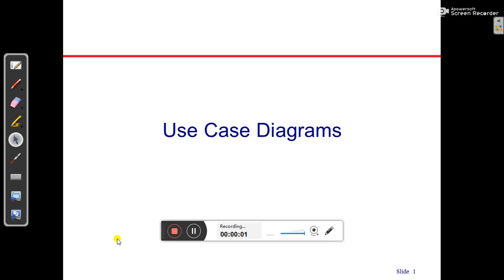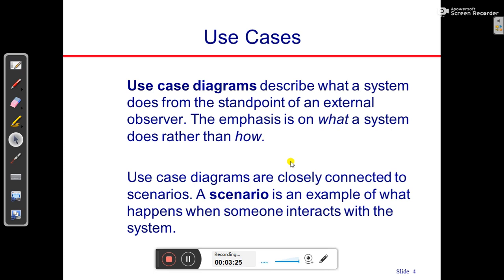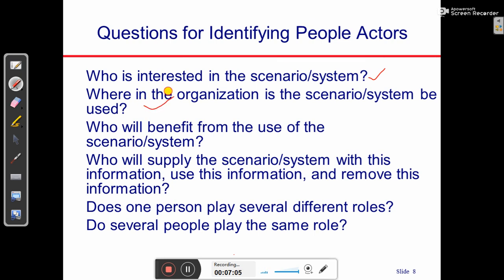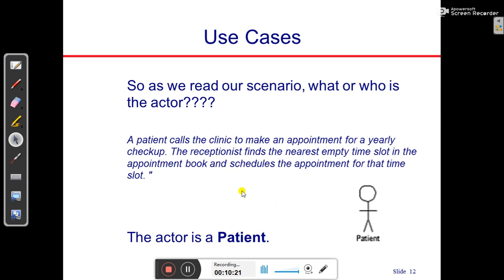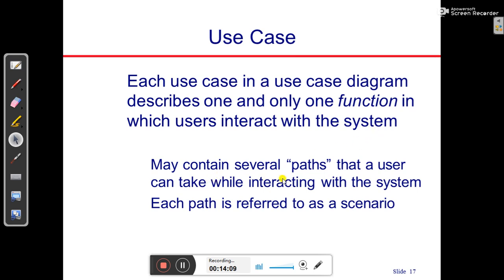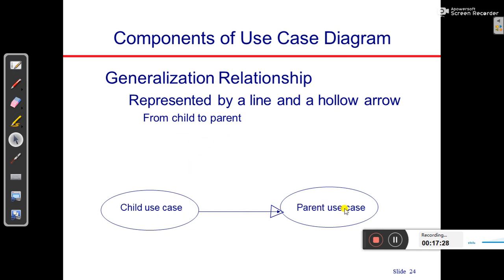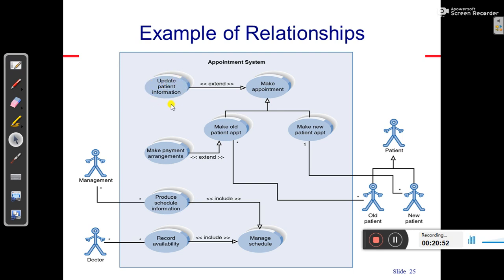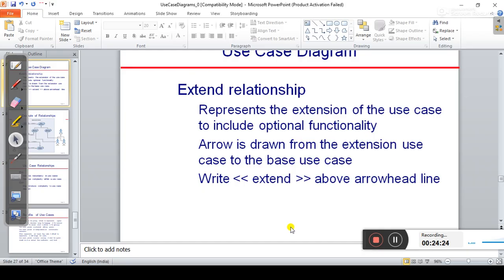Cycle 8 Day 3 Use Case Diagram